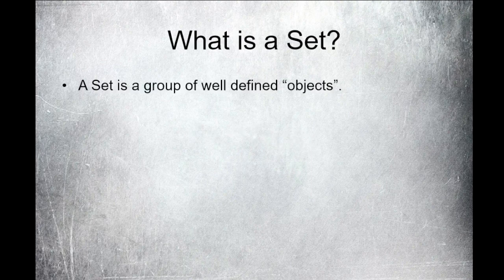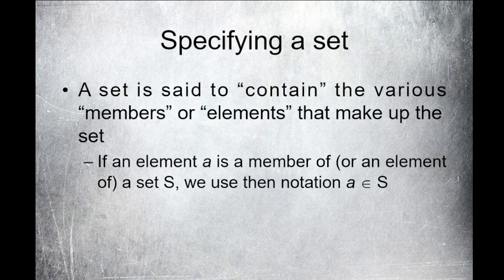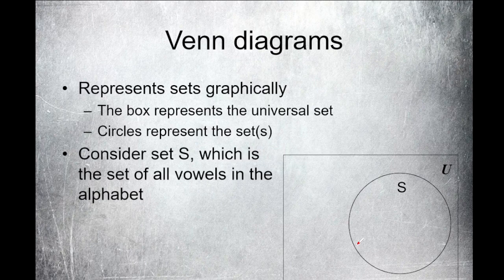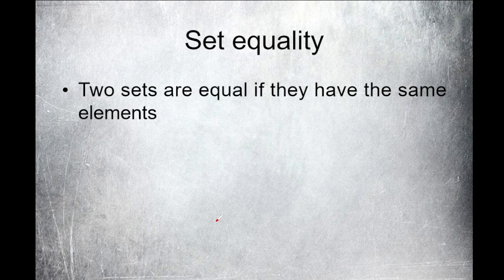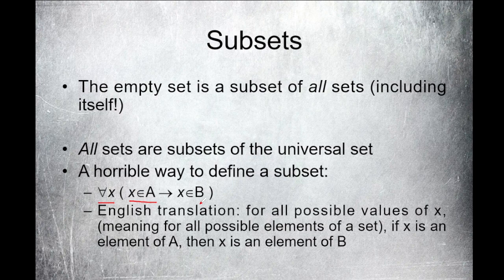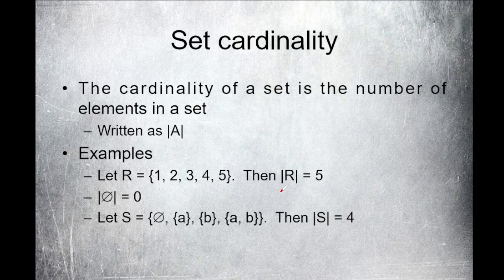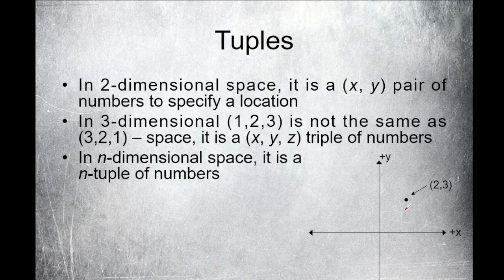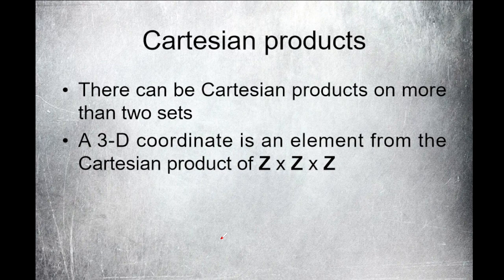Introduction to Set Theory | Part 1 | Discrete Mathematics | Digital Education Hub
Welcome to Digital Education Hub's comprehensive tutorial on set theory, a fundamental concept in discrete mathematics. In this video, we provide a comprehensive introduction to set theory, covering its definition, representation, properties, types, power set, and the concept of Cartesian product.
Set theory is a mathematical discipline that deals with collections of objects called sets. Understanding set theory forms the basis for many problem-solving techniques in various areas of mathematics, computer science, and beyond.
1. Set Theory Definition: Learn what set theory is and how it is used in mathematics to classify and organize objects based on common characteristics.
2. Representation of Set: Discover the different ways to represent sets, such as using a roster method, set builder notation, and Venn diagrams.
3. Properties of Set: Explore the properties of sets, including union, intersection, complement, and subsets, and understand their significance in set theory.
4. Types of Set: Gain an understanding of various types of sets, such as finite sets, infinite sets, empty sets, and singleton sets, and their unique characteristics.
5. Power Set: Learn about the concept of a power set, which is the set of all possible subsets of a given set, and its importance in analyzing the cardinality of sets.
6. Cartesian Product: Dive into the cartesian product, a binary operation that combines elements from two sets to form ordered pairs, and explore its applications in various mathematical concepts.

This informative video is part of our Discrete Mathematics series. Whether you are a student studying discrete mathematics, preparing for competitive exams, or simply interested in expanding your mathematical knowledge, this video will provide a solid foundation in set theory.